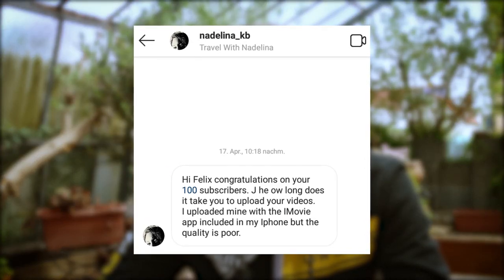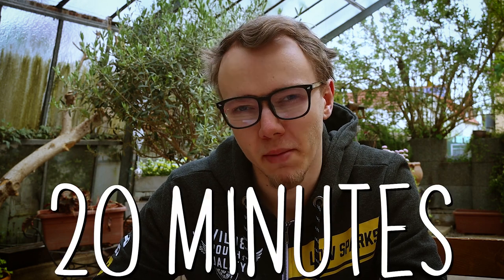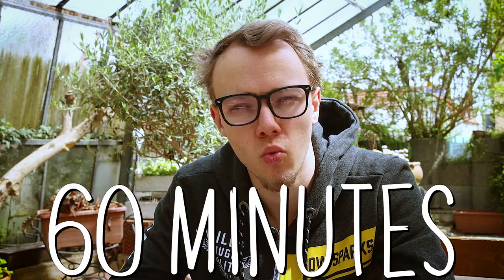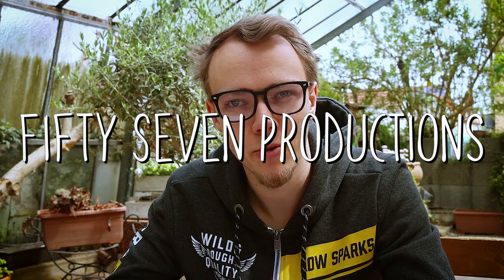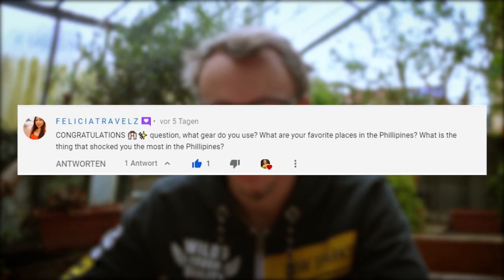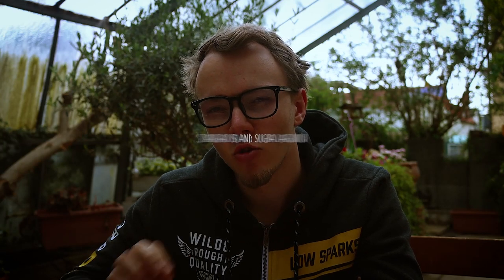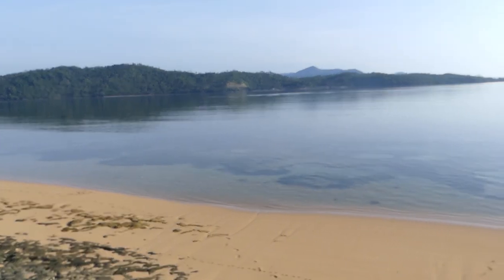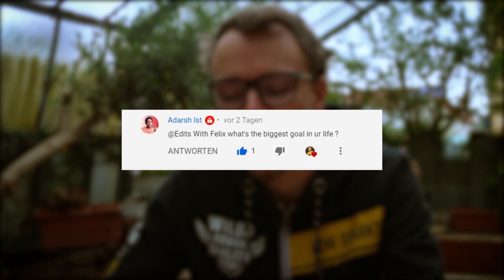My 100 Subscriber Special / Q&A Time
Enjoy the trip and hope you'll learn something new!

Video # 24